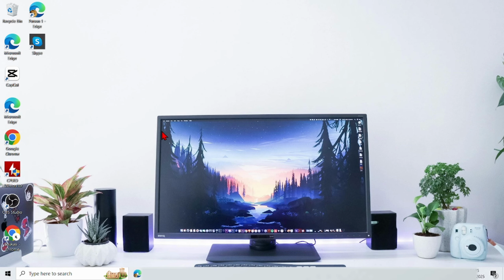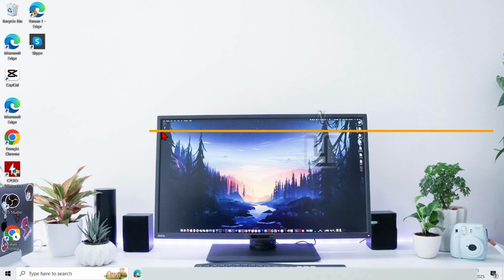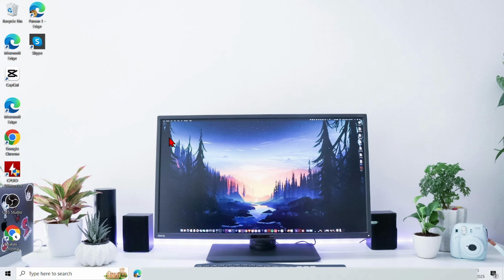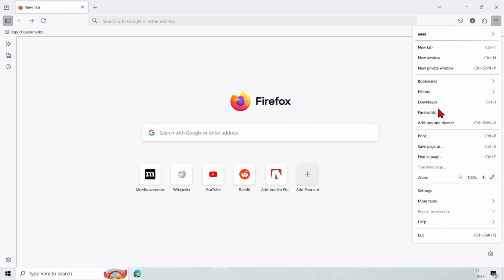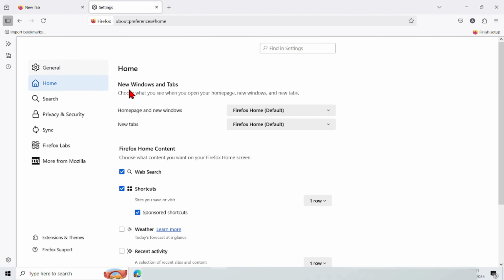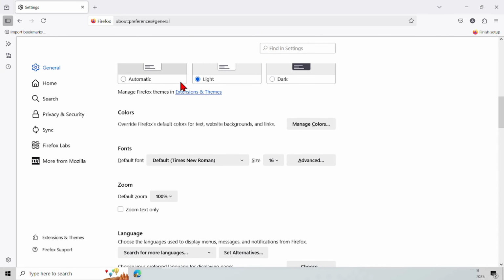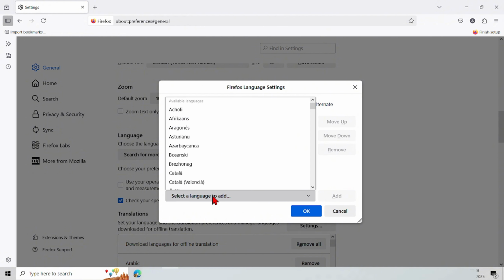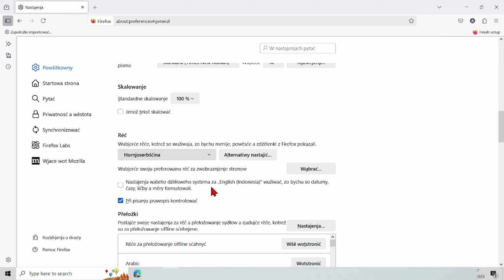How To Change Language MOzilla Firefox Browser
how to change language mozilla firefox browser on computer.